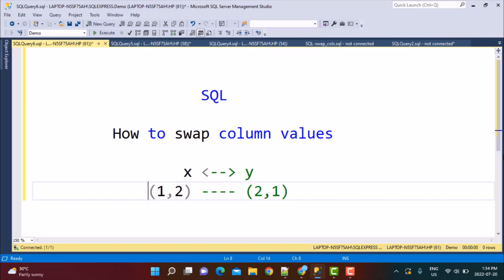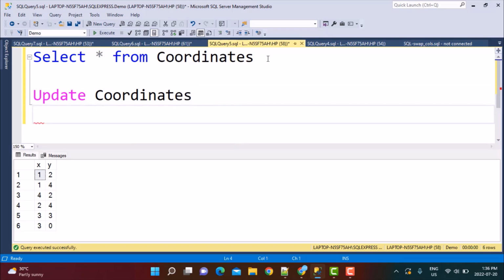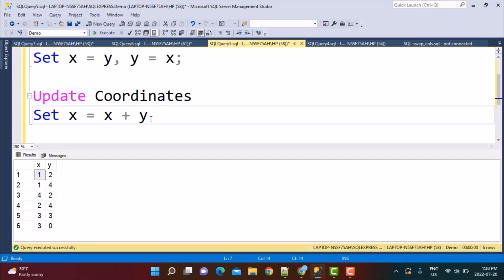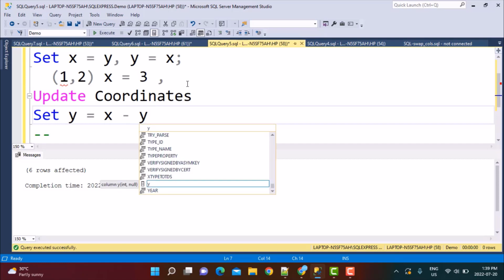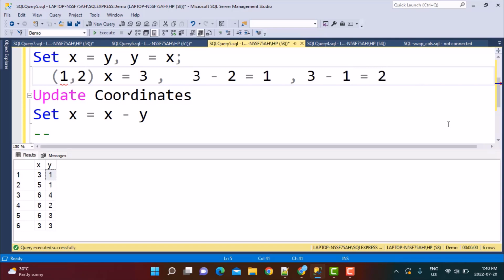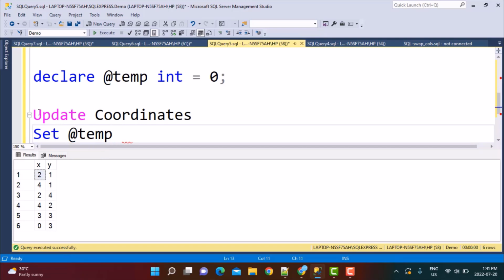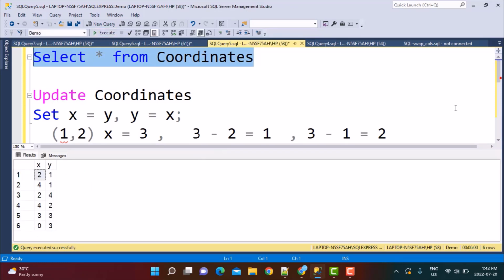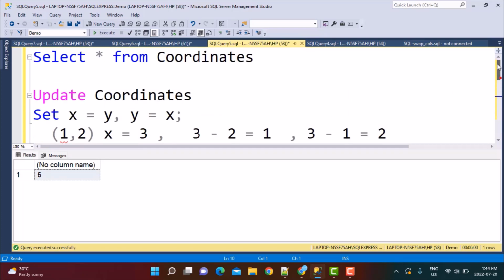SQL Query | How to swap column values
In this video tutorial, we learn how to swap column values in different databases like SQL Server, MySQL

Best Data Science / Analytics / SQL courses
Learn SQL Basics for Data Science Specialization